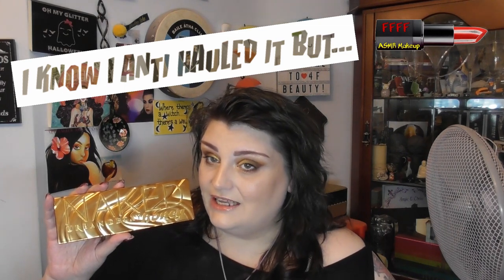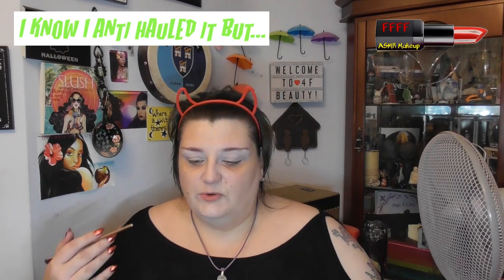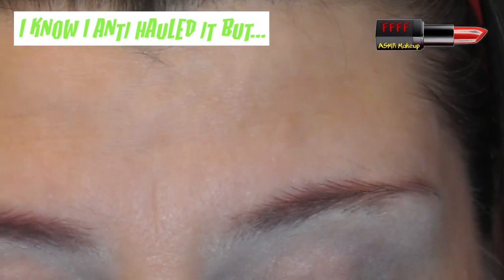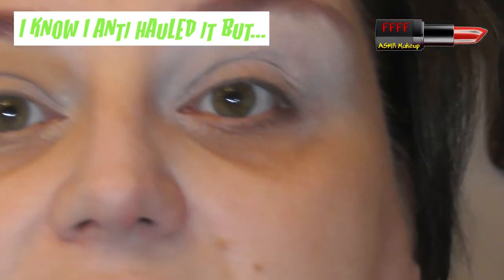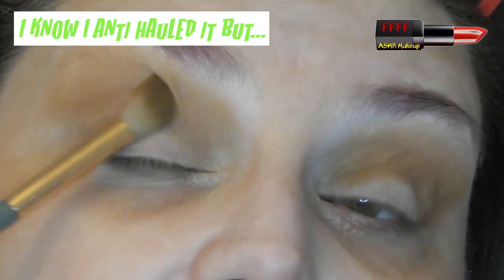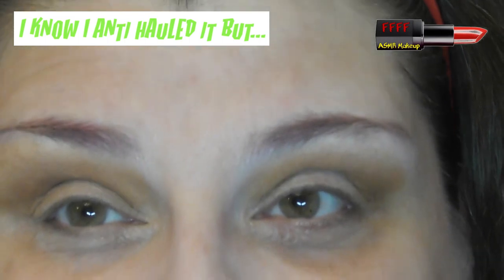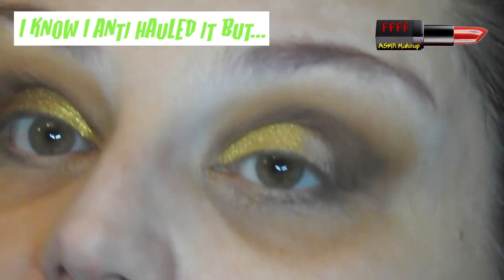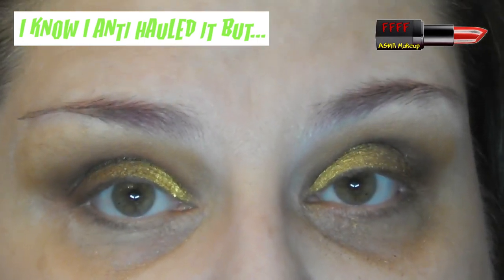I know I anti hauled it but... | Episode 1 | Urban Decay Naked Honey | ASMR Makeup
So, this is a new series on my channel, as there are a few palettes etc that I have purchased that when I originally saw them, wasn't interested at all!  Then I saw some reviews, yes Theresa I'm talking to you here!, aaaaaand - well - I ended up buying them!  So here's the first review of a palette that initially I really didn't want!  Enjoy.